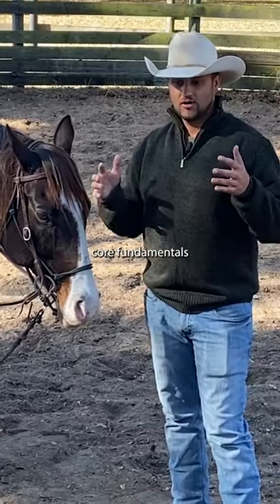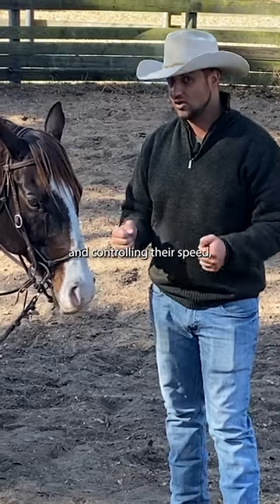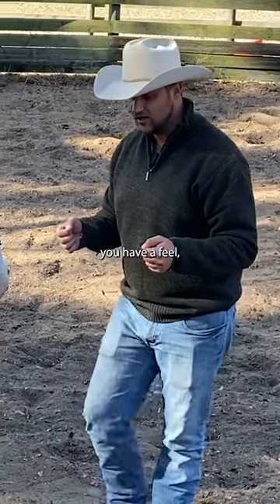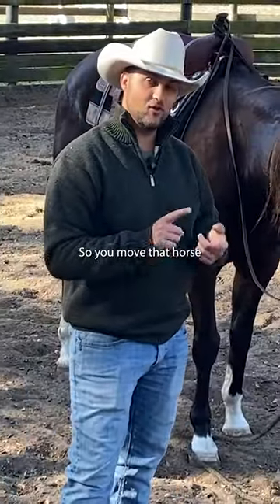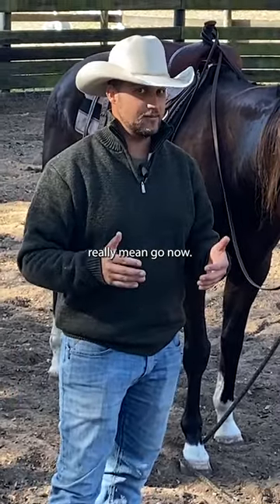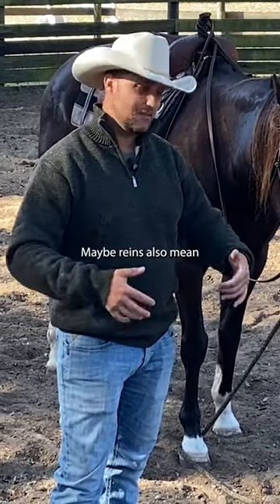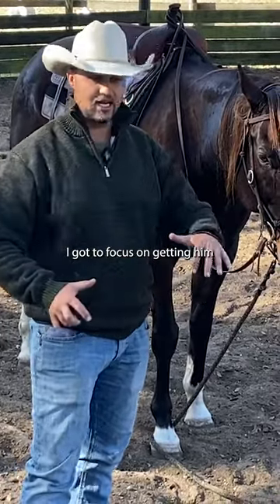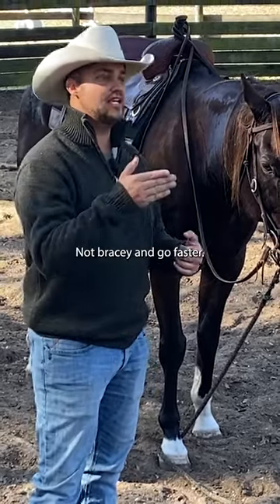1 rein for control, 2 reins for communication.